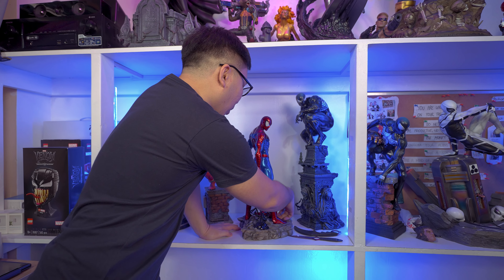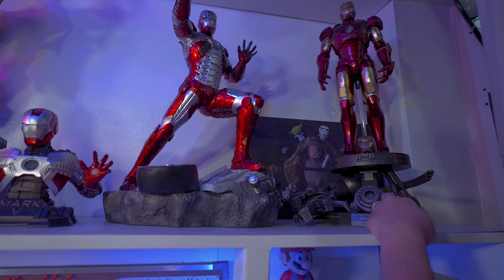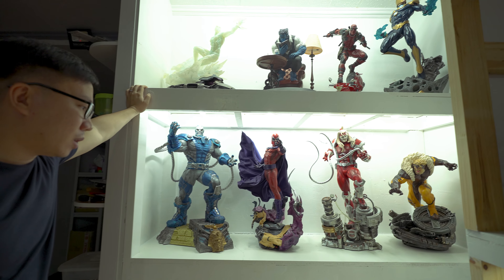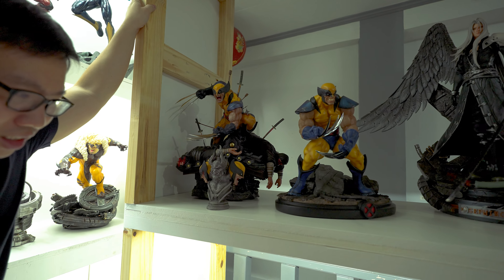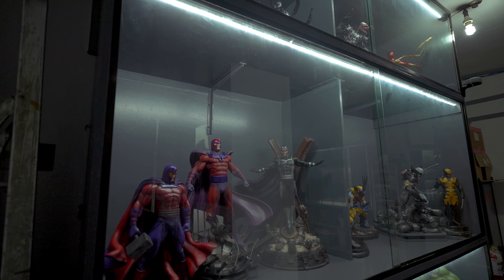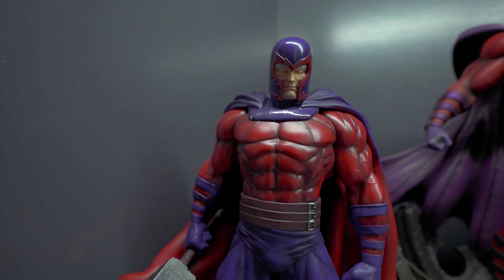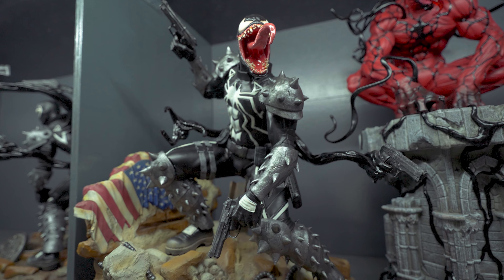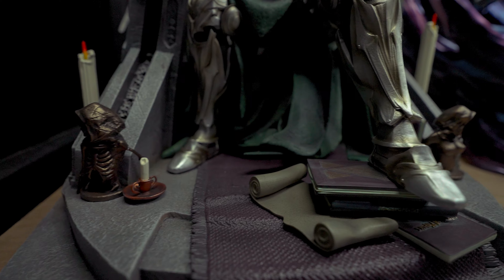STATUE COLLECTION TOUR 2022: See Which Statues Will Be on the List!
After starting collecting in August 2019 and Started uploading videos to youtube in December 2019, I have finally able to do a collection tour after almost 3 years in youtube. Simple reason is I dont have much statues to show yet, but now seems to be in a pretty good number.